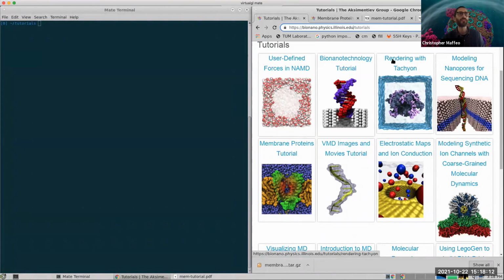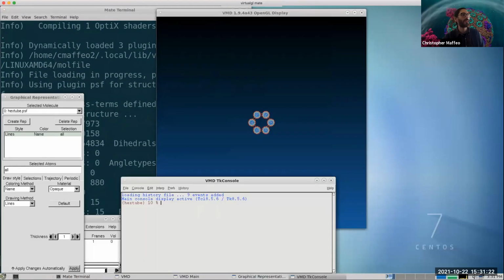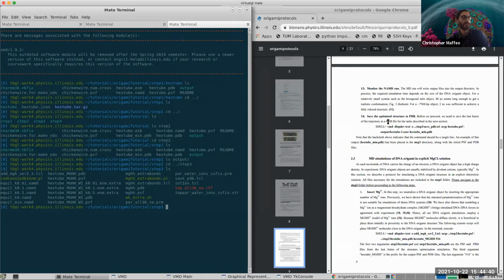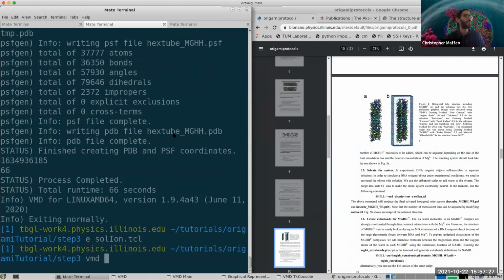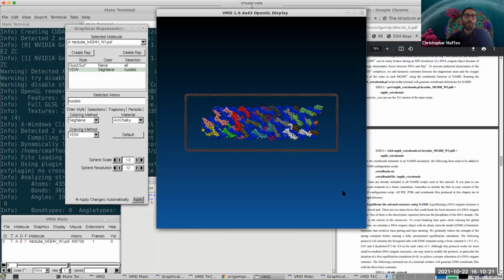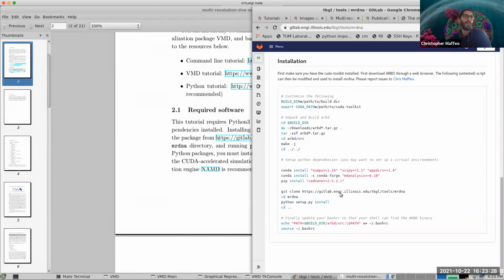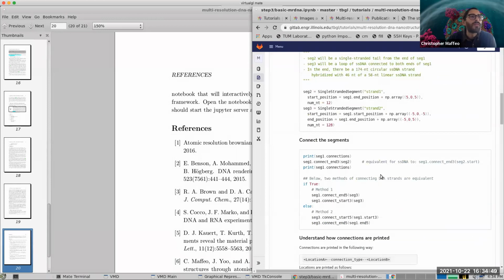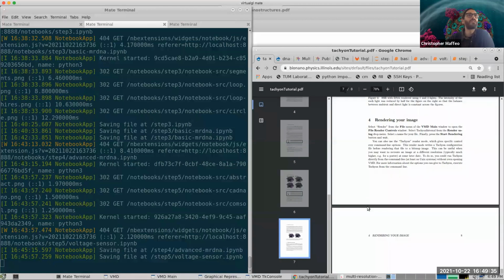Christopher Maffeo - Hands-on tutorial session: Nanotechnology tutorials